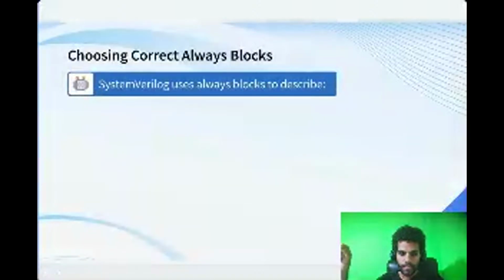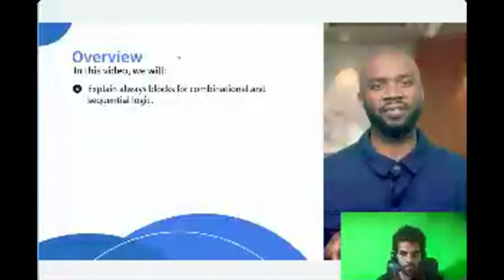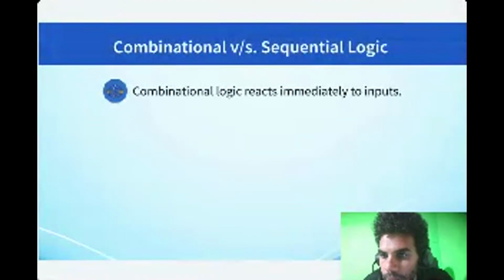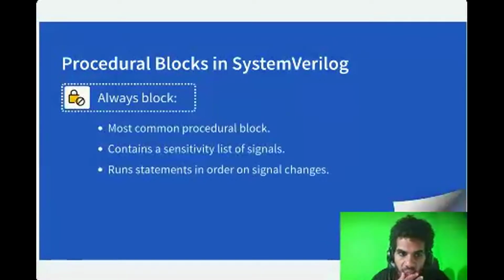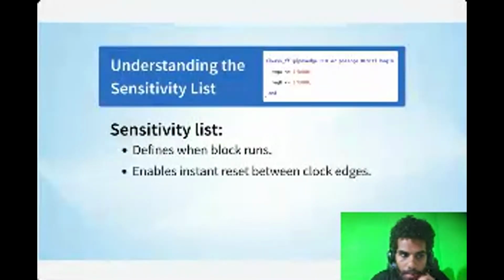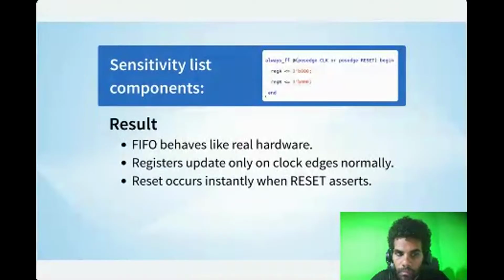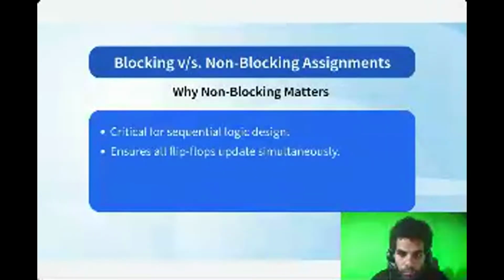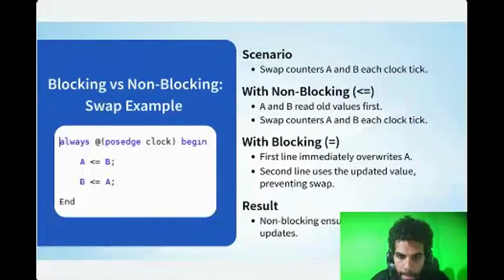Go live till I design my own AI chip .. day 4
Sequential Logic: Modeling sequential logic